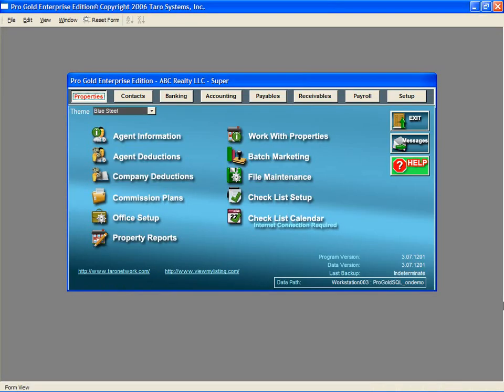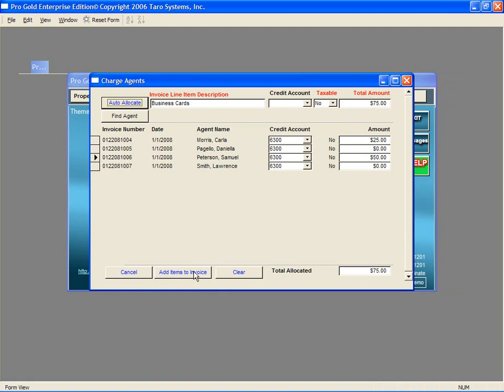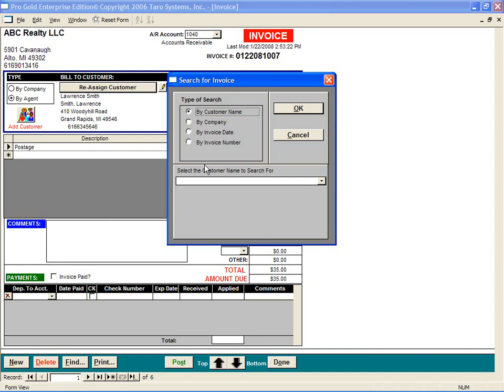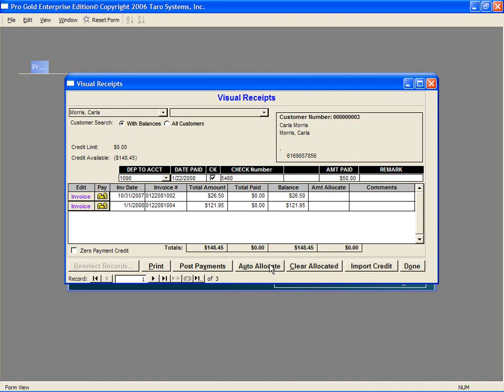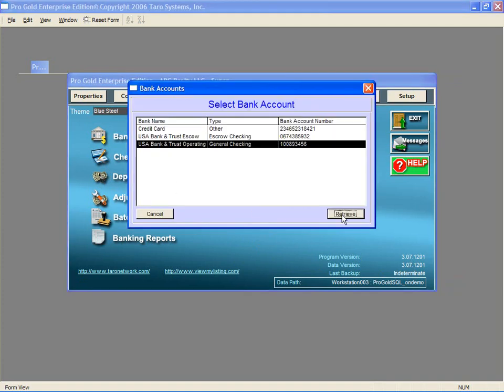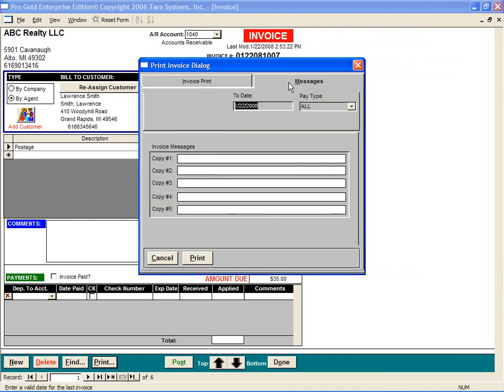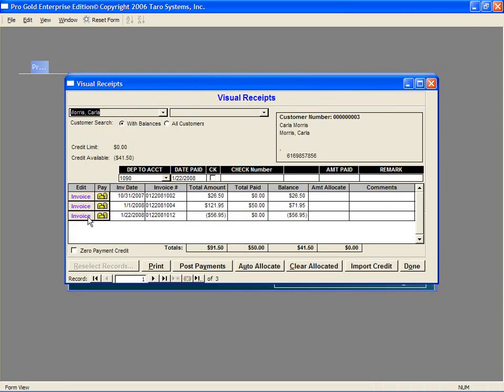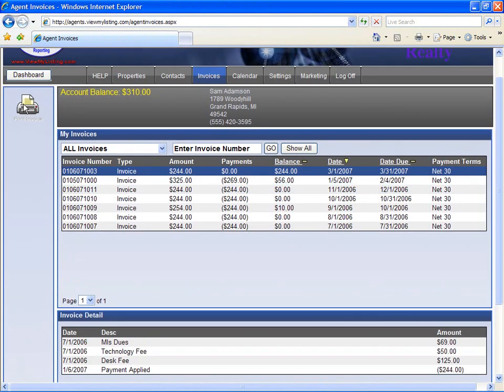ProGold i2 - Topic 9 - Accounts Receivable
The second Accounts Receivable topic covers how to Charge an Agent, Receive Payments, Print Invoices, and Invoices within ViewMyListing.com.